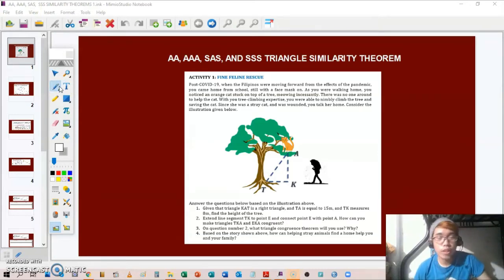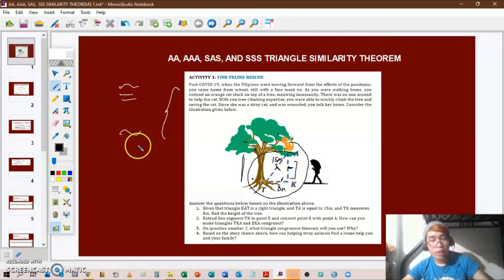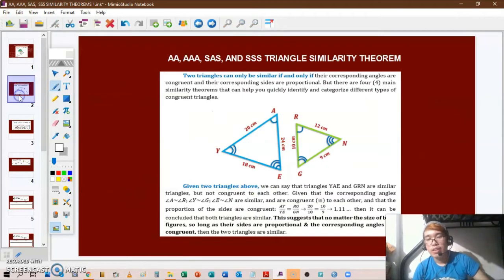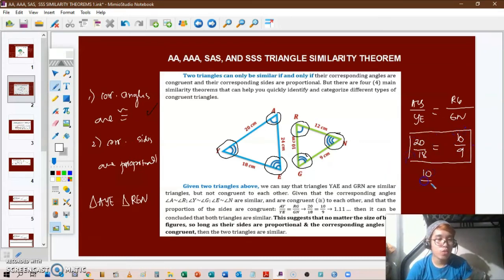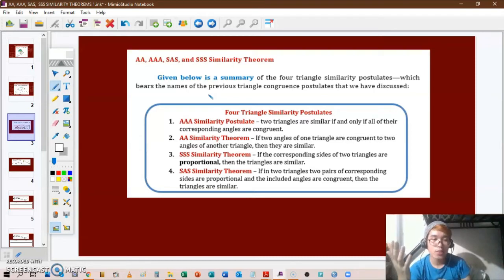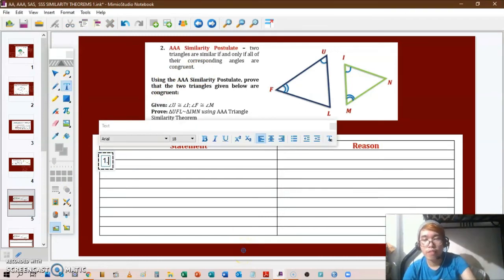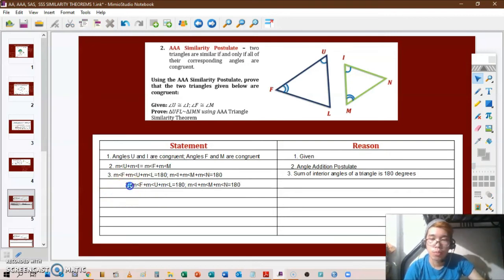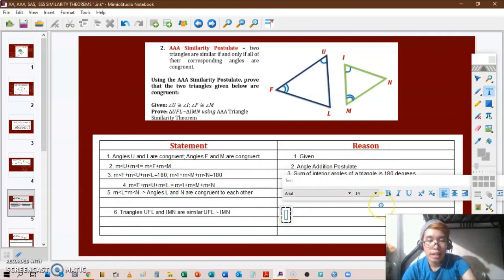AA, AAA, SSS, and SAS Similarity Theorems 1 Proof of Theorems